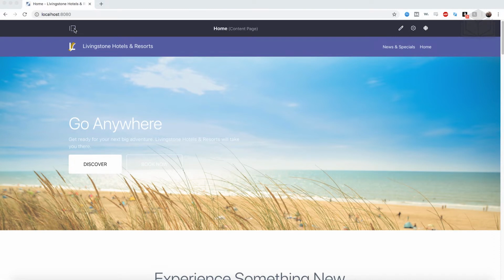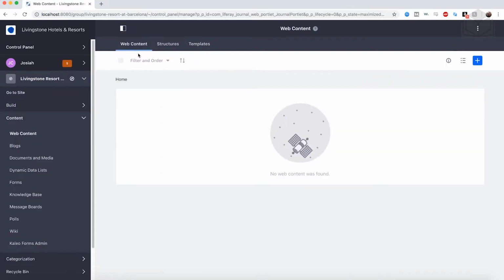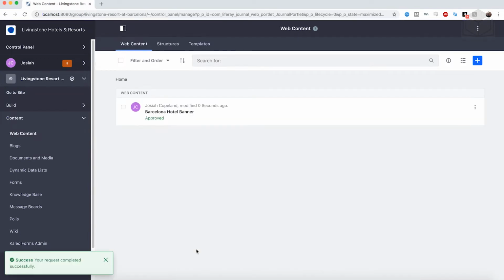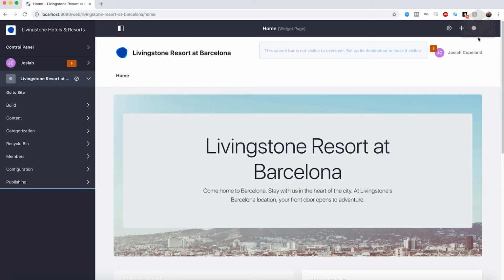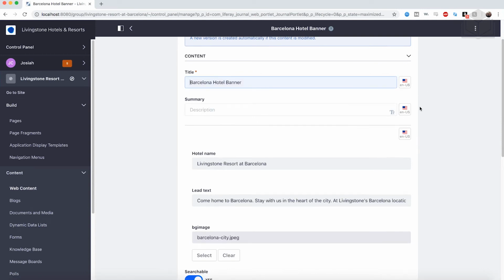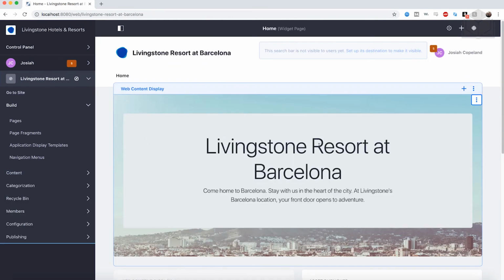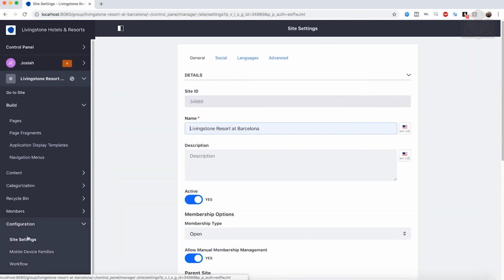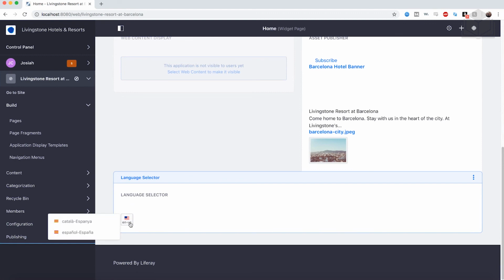E Content Targeted by Region and Language